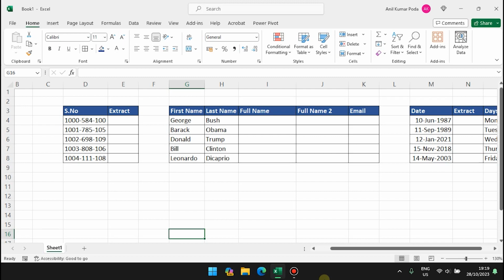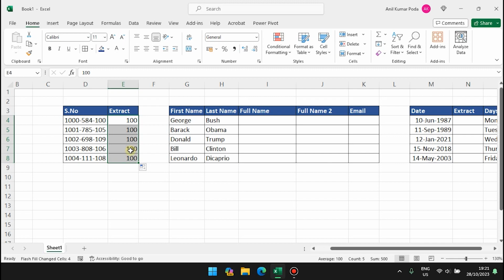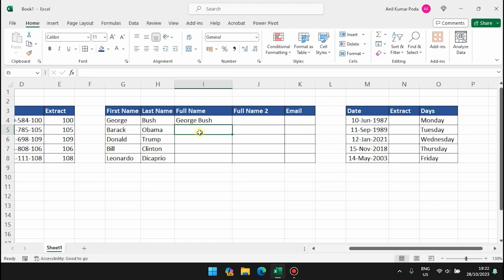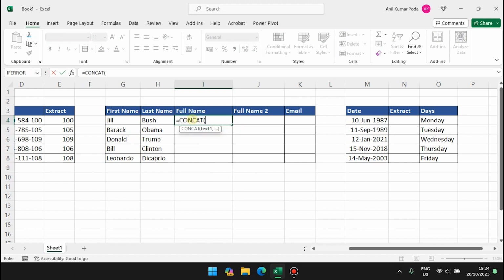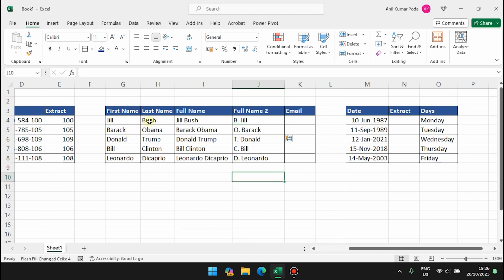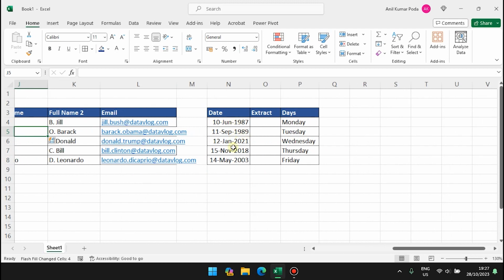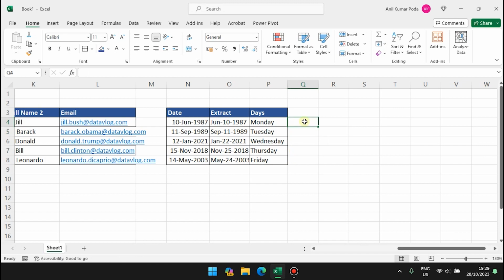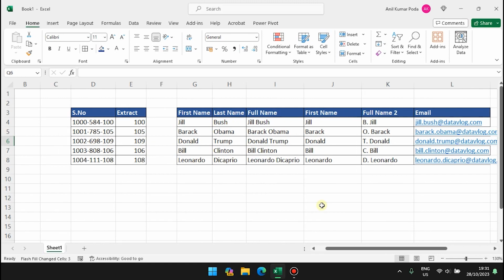Excel Flash Fill Complete Guide - Excel Tutorial 9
In this excel tutorial for beginners you will learn how to use Flash Fill in excel.  You will learn how to use excel Flash Fill to extract a part of the data, how to combine or merge two columns, how to change format of a series of data.

How to merge two columns in excel using flash fill?
How to combine two columns in excel using flash fill?
How to combine first name and last name in excel?
How to separate first name and last name in excel?
How to split names in excel?
How to change date format using flash fill in excel?